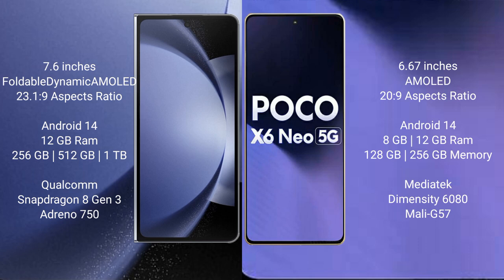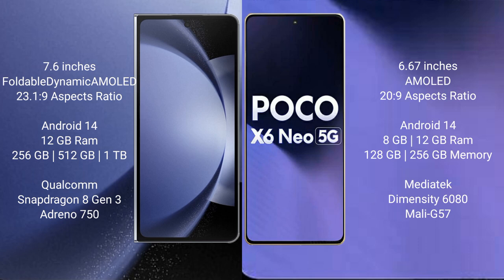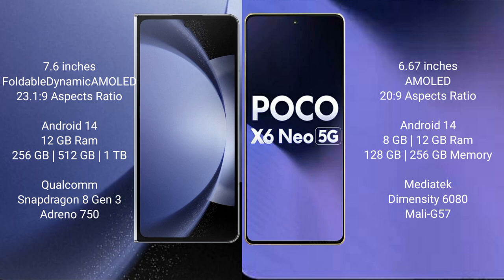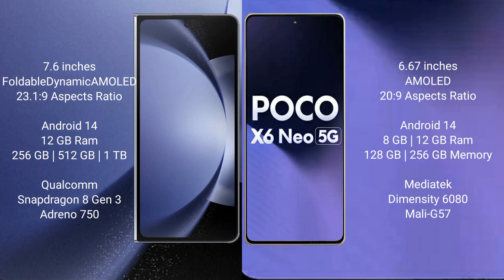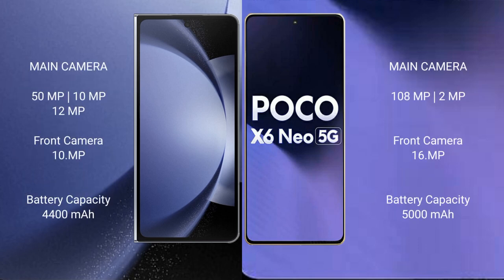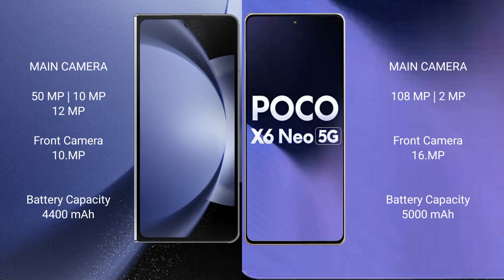Samsung Galaxy Z Fold 6 vs Xiaomi Poco X6 Neo Review